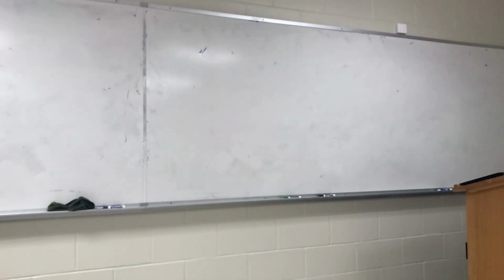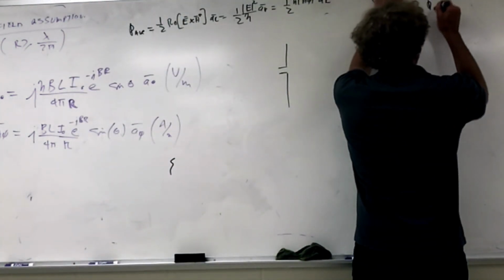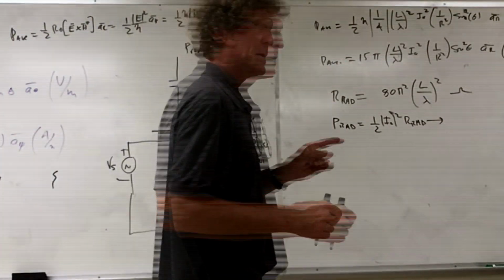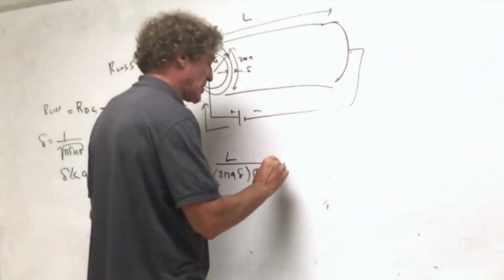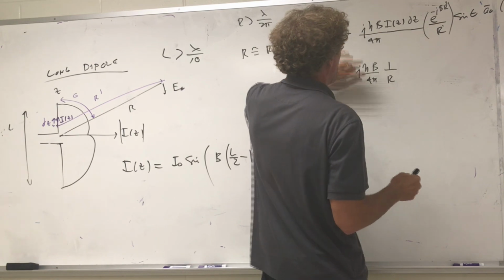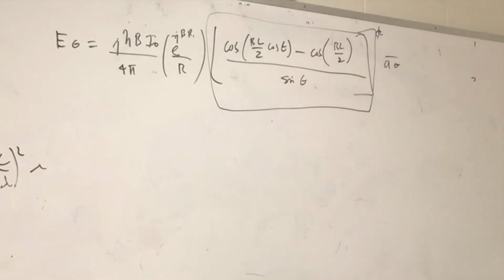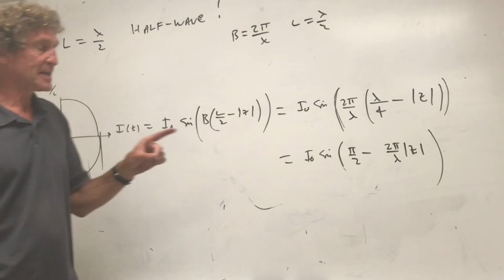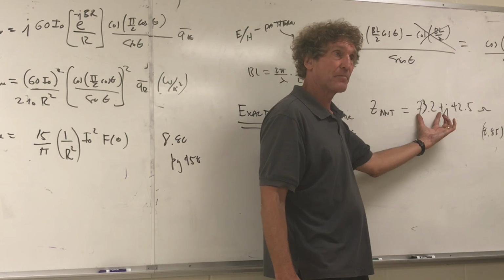Lec 14 (6/26/24)